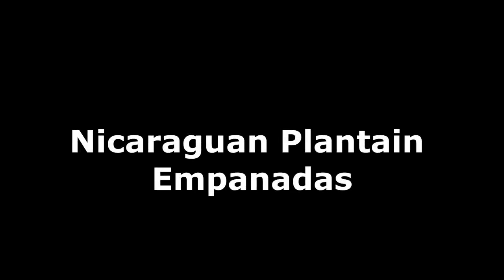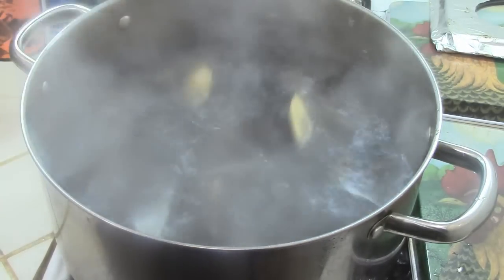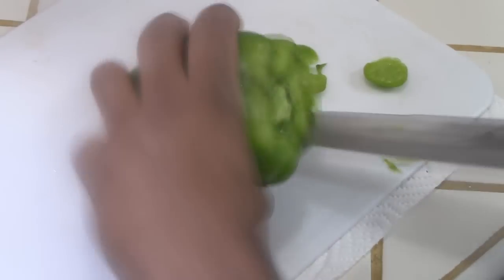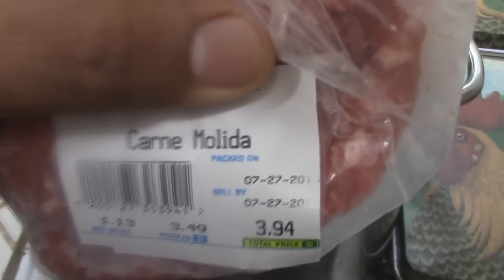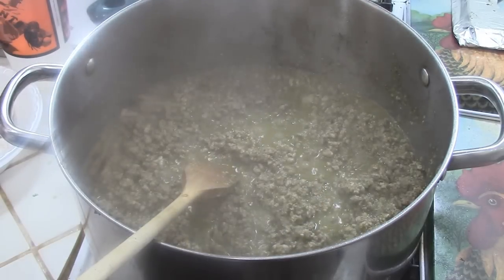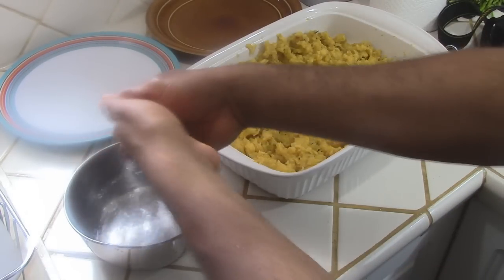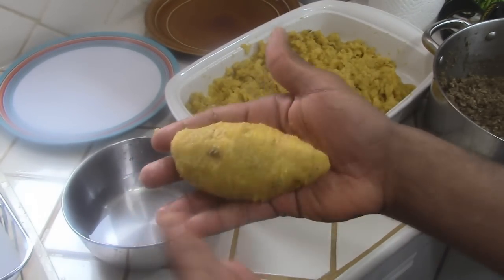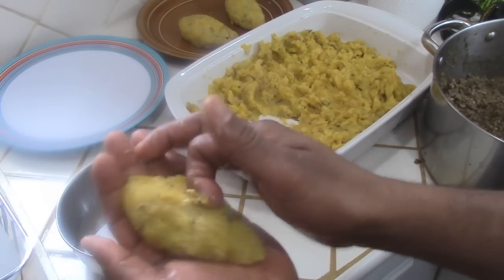Plantains Empanadas filled with meat/ Nicaraguan plantains Empanadas